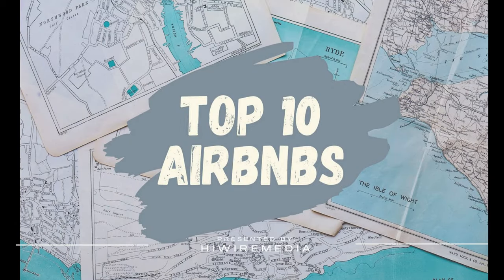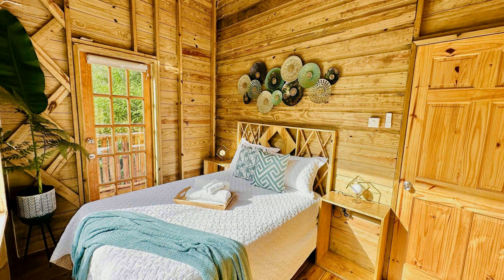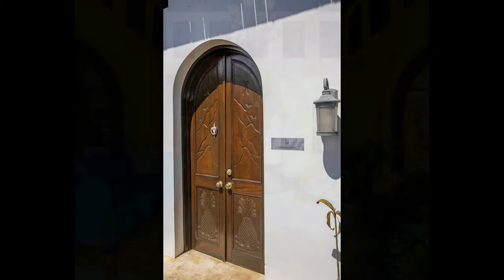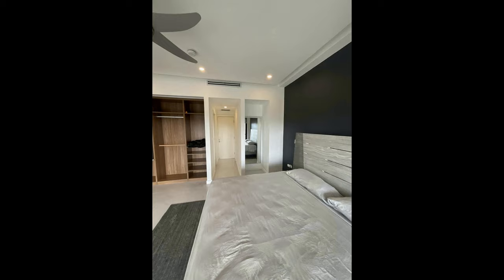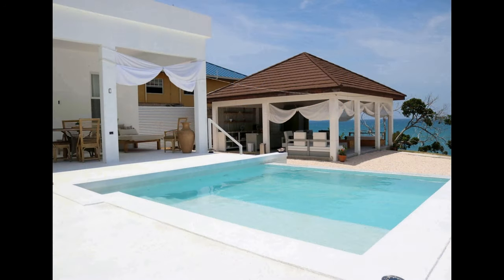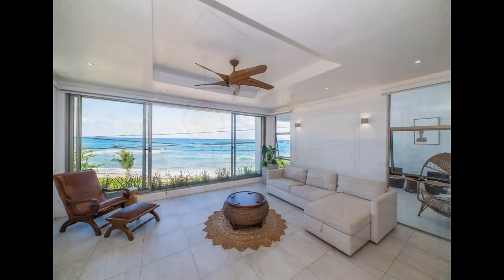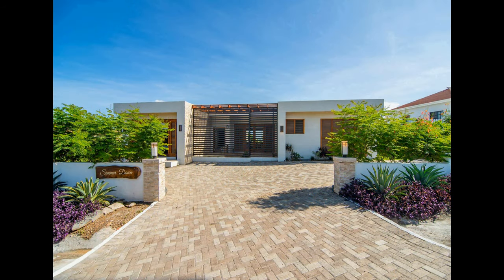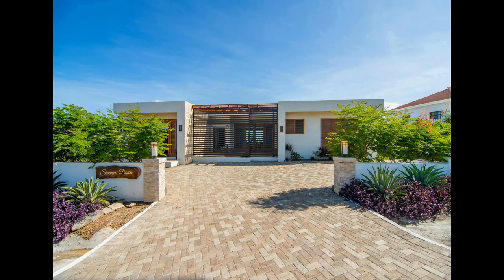Top 10 BEST Airbnbs in Jamaica!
Welcome to our latest AirBNB Top 10 list. In this video we give you a virtual tour of the 10 best AirBNBs in Jamaica for September 2023. We've scoured all of the posts and picked the most stunning stays available. Don't miss out on your chance to book your dream vacation and make memories that will last a lifetime. Links to each stay below: